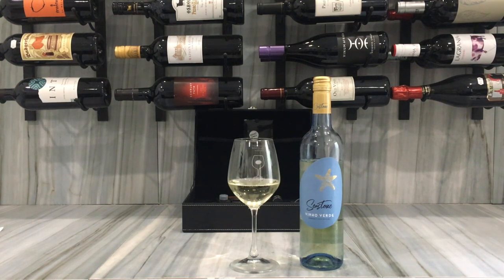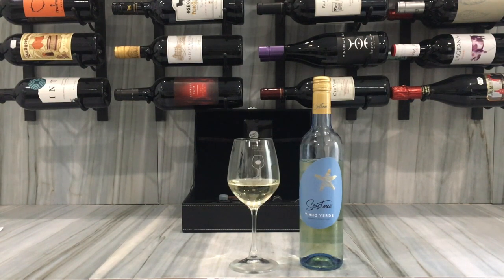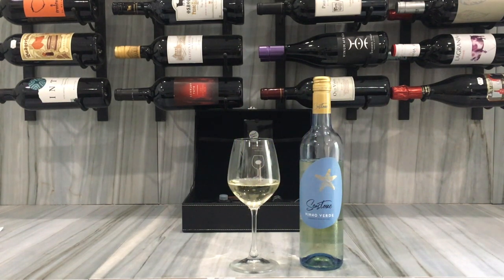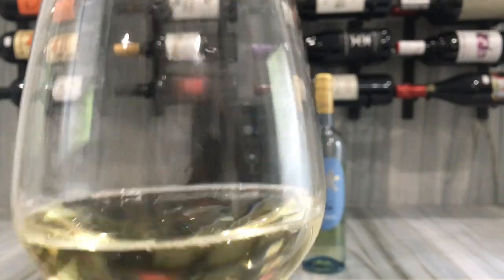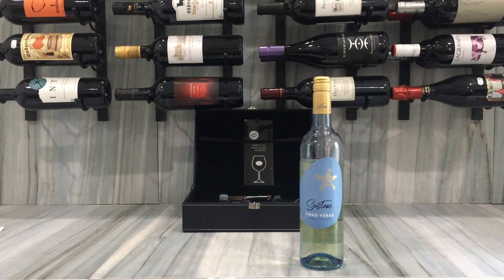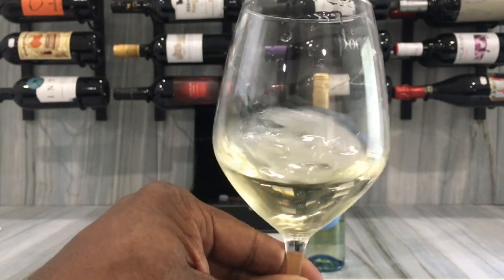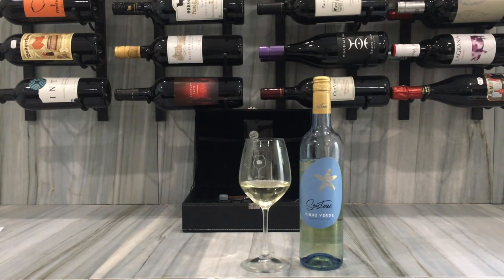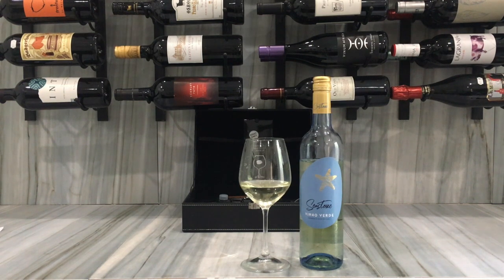Seastone Vinho Verde (Portugal)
This is a medium-body white wine with a harmonious floral nose and tropical palate. The style is elegant with a complex structure and a long smooth finish. Pairs well with seafood or salad.